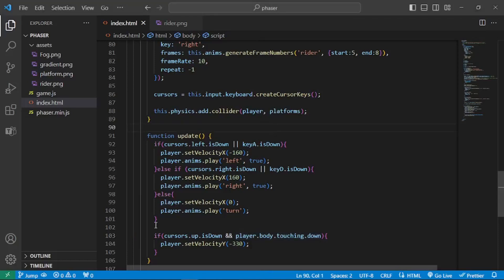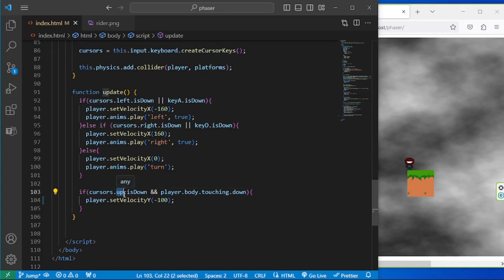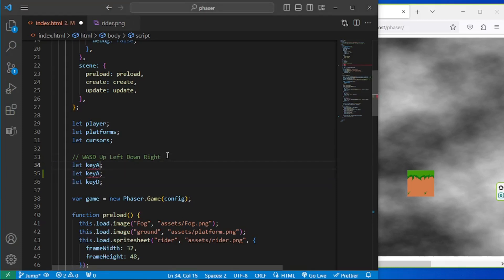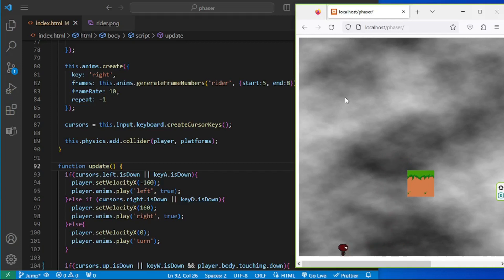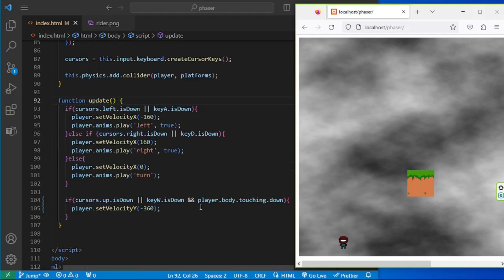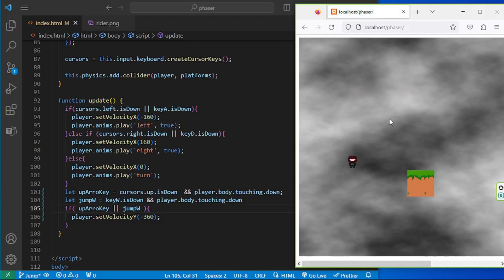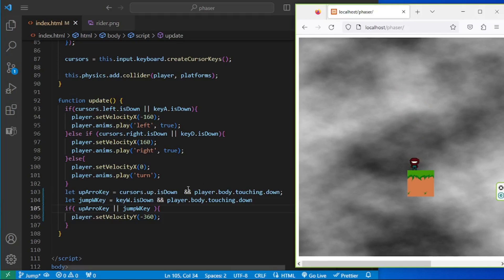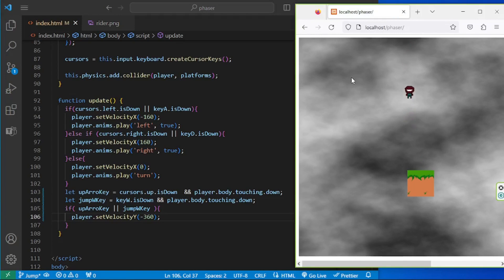Part7 Phaser Adding Jump bottom with W key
I just want to further understand the concept of dynamic and static bodies in phaser, in this lesson lets try to explore how to setup the Jump button using the W key on our keyboard.